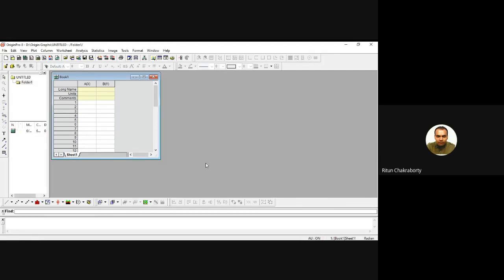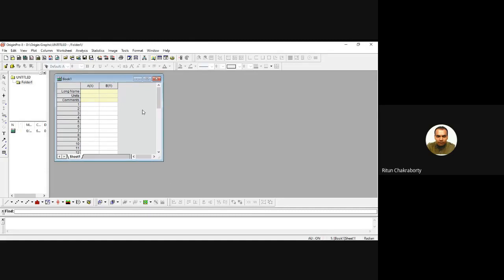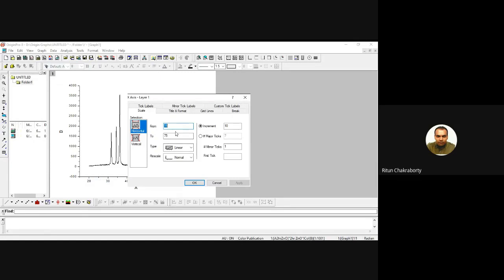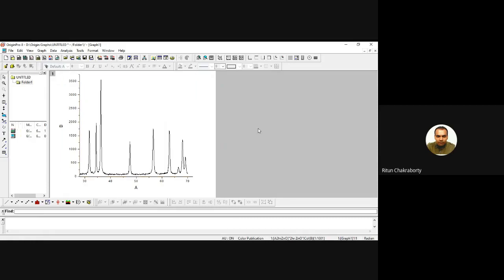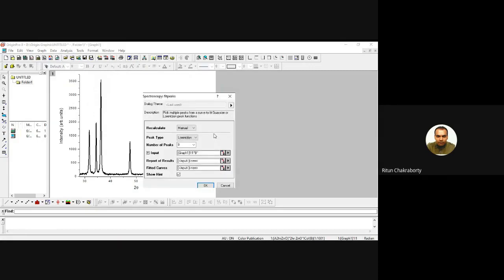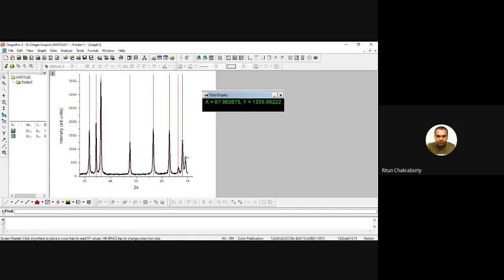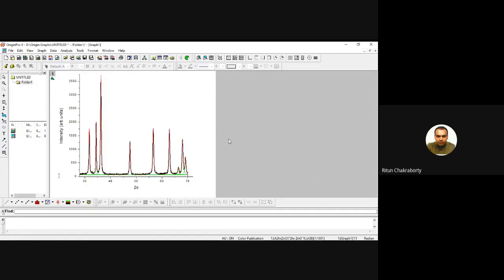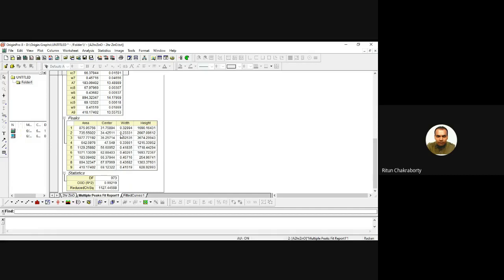Williamson- Hall plot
This video is mainly for MSc project students.